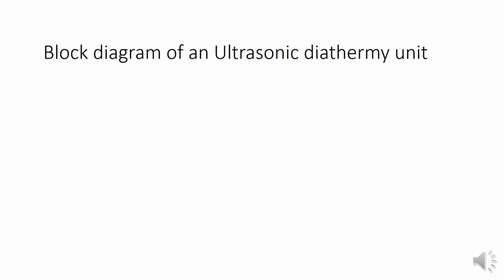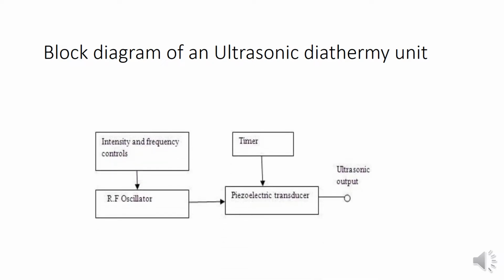4.3 ULTRASONIC DIATHERMY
4.3 ULTRASONIC DIATHERMY - MEDICAL ELECTRONICS